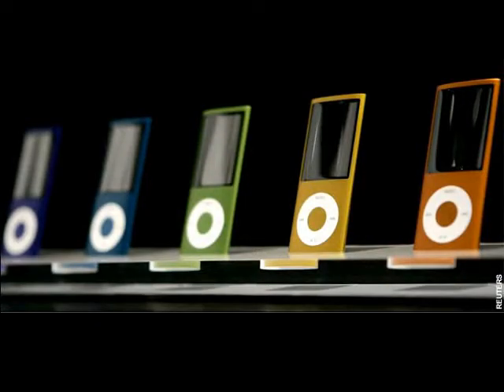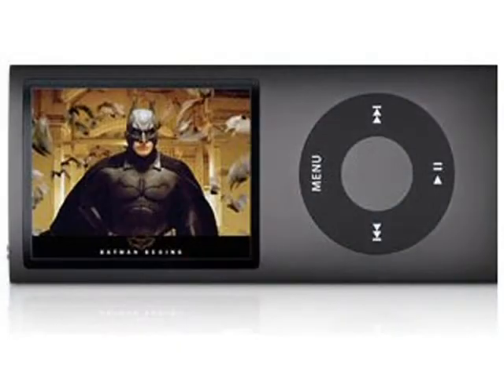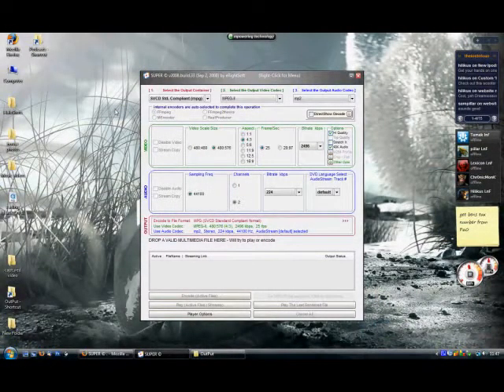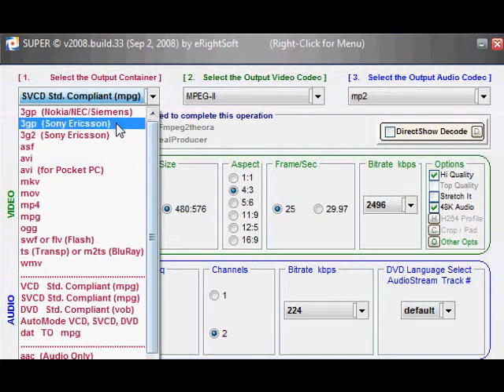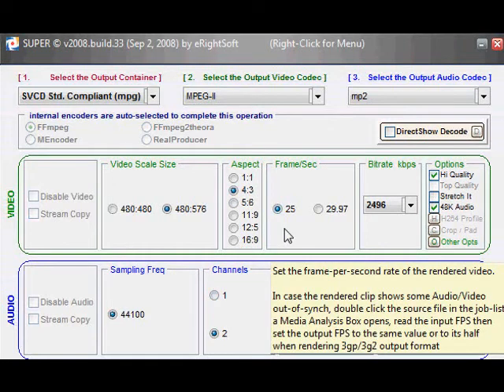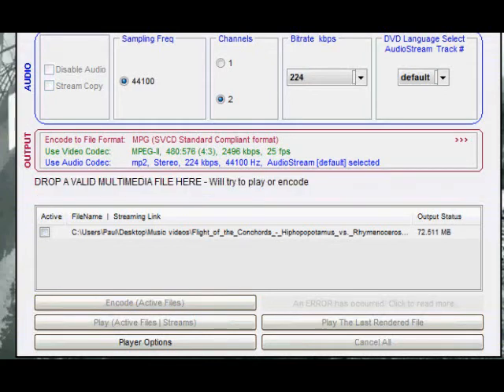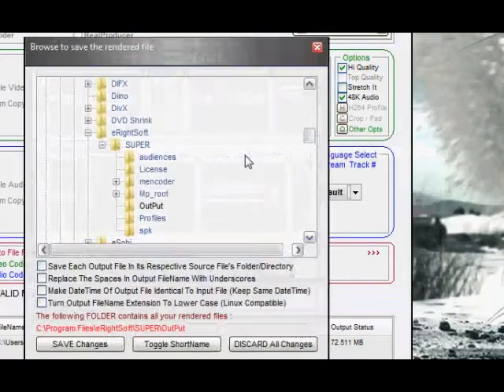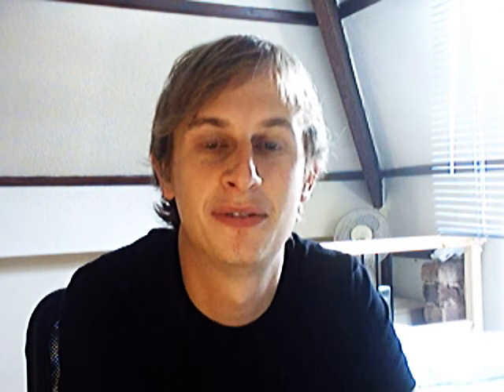Convert FLV to Mpeg for FREE tutorial.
Hilikus brings you some of the latest news (halo update 2 and new ipod nano released) and then shows you some free software to convert FLV video from youtube and other streaming video you find online.